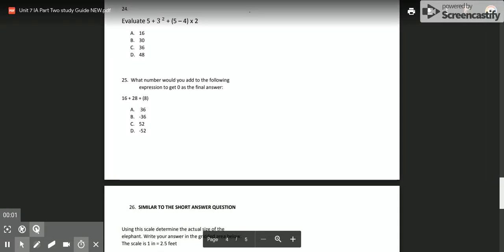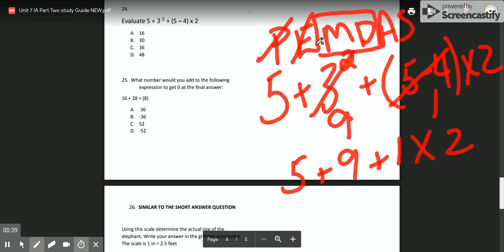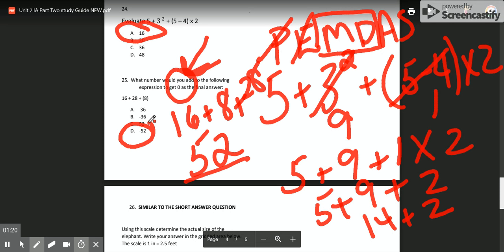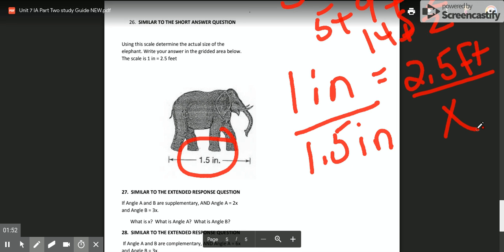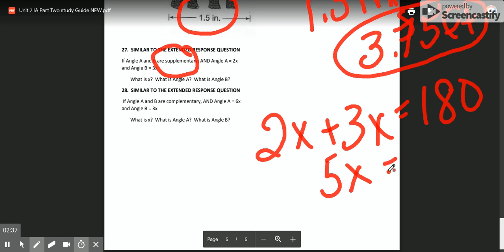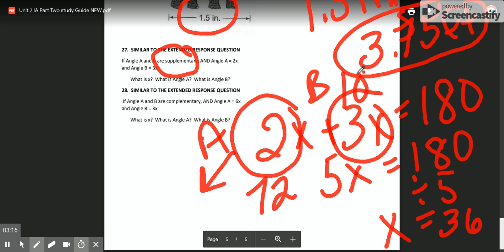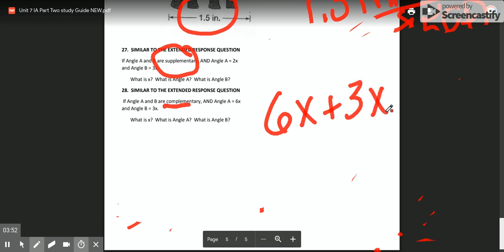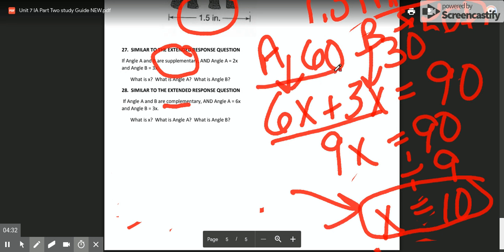Unit 7 IA Part Two study Guide NEW.pdf - Google Drive